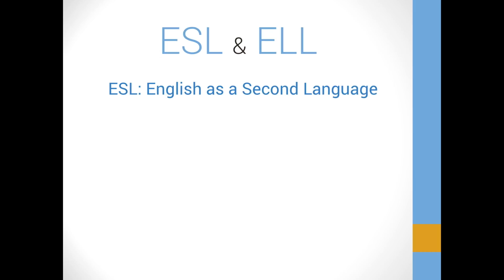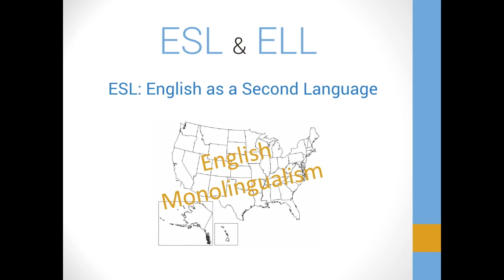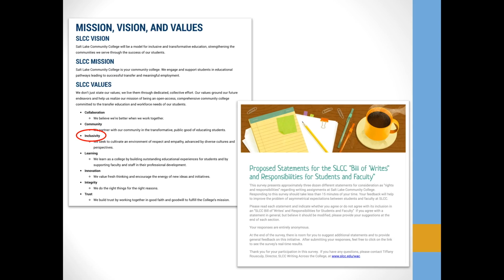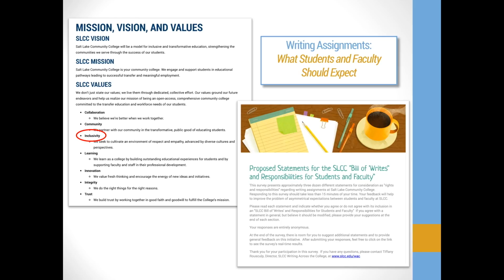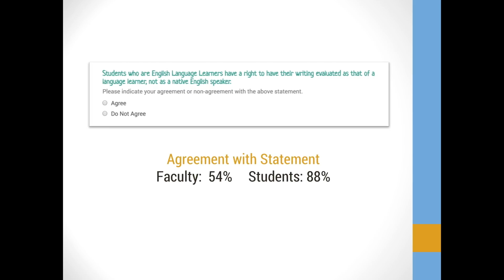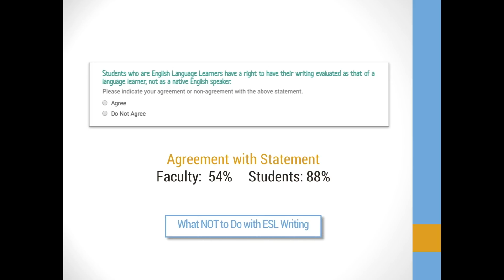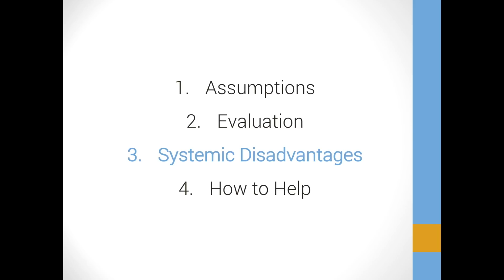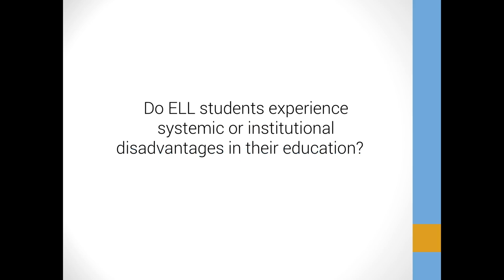Working with ELL Writers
A WAC@SLCC Transforming Talk